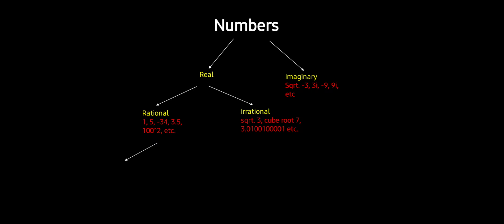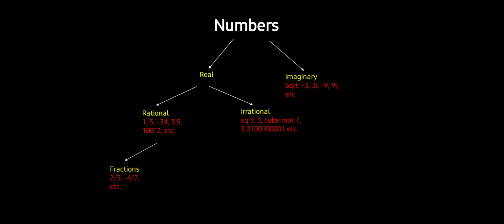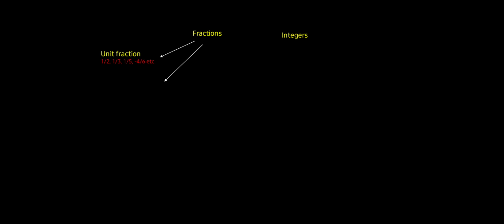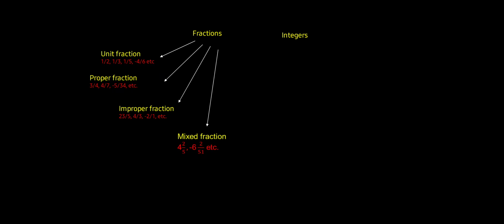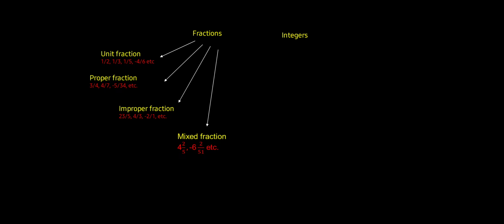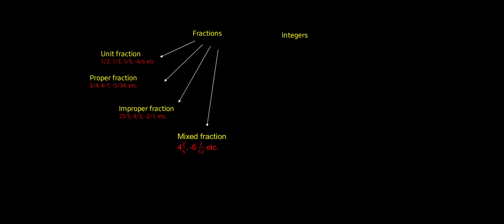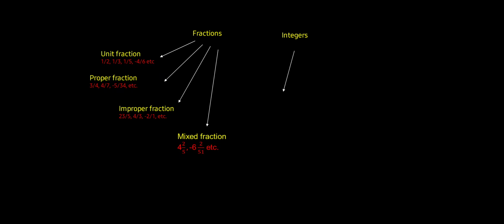Types of numbers - Part 1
What are some types of numbers ?

Numbers are divided into two types.
Real
Imaginary

Real numbers - The numbers which can be used to denote single continuous units. Example  2, -4, 3.5, √5 etc.

Imaginary numbers - The numbers which are not real. These are the square roots of negative numbers.
Example √(-4)
= √(-1) × √4
= 2i

where i = √(-1) and is spelled iota.

Real numbers are also divided into two types
Rational
Irrational

Rational numbers - Rational numbers are the numbers which can be expressed in the form of p/q.
Example - 2/3, 11, 4, etc.

Irrational numbers - Irrational numbers are the numbers which cannot be expressed as p/q. These can be roots of a prime number, non recurring non- repeating decimal numbers etc.
The most famous irrational number is π. It is the ratio of circumference and diameter of a circle. Other examples of irrational numbers are 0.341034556. , √2, etc.

My name is Ali Shabbir Hussain and this is my YouTube channel. I make maths and calculator tutorials.